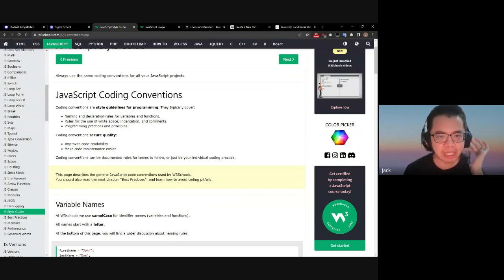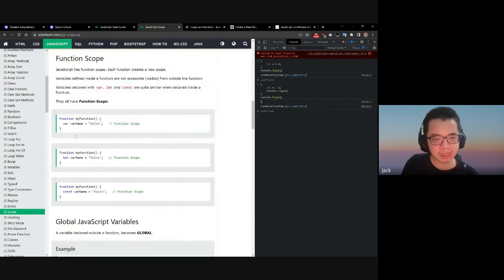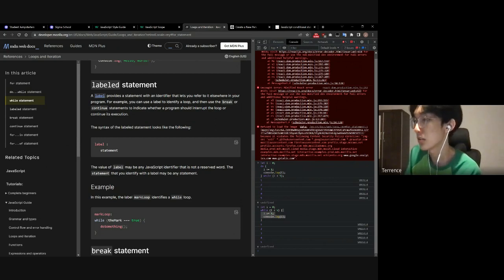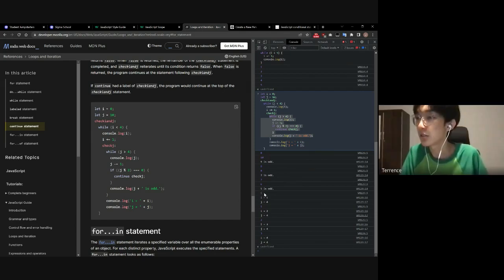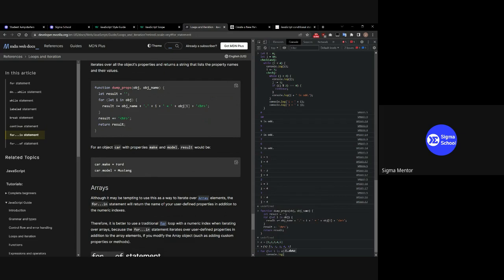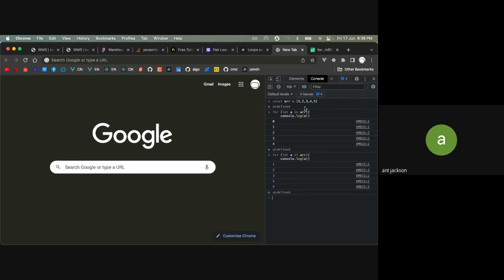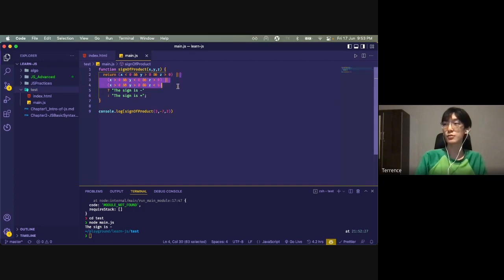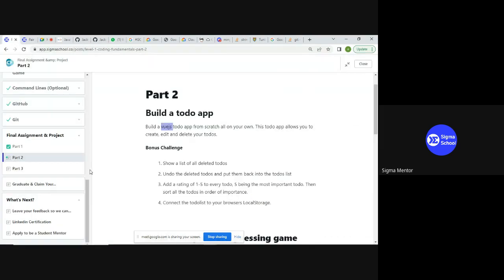Student Pair Learning Team 3 Terrence & Wen Jet Session 2